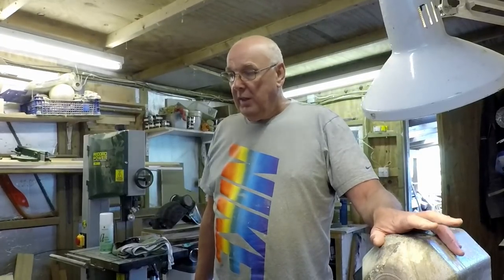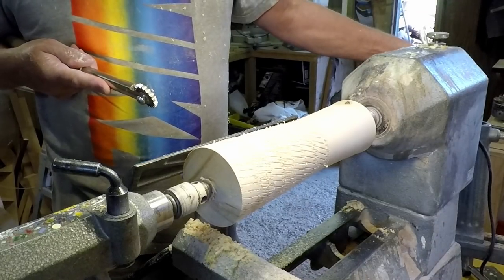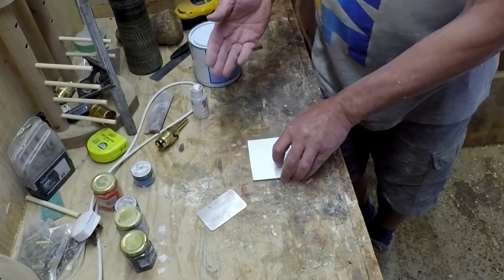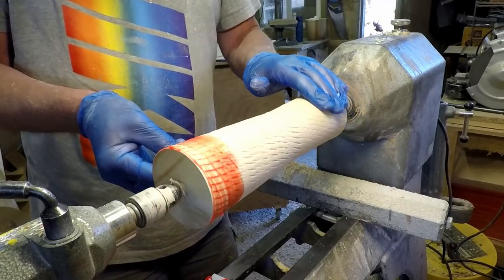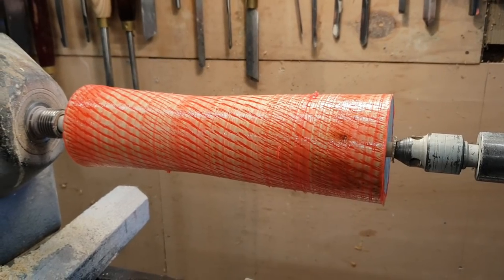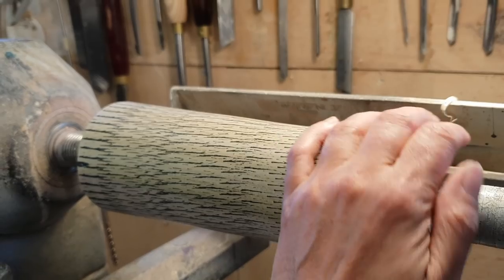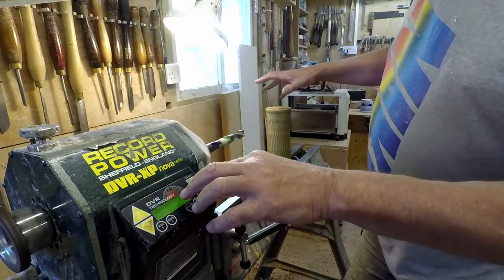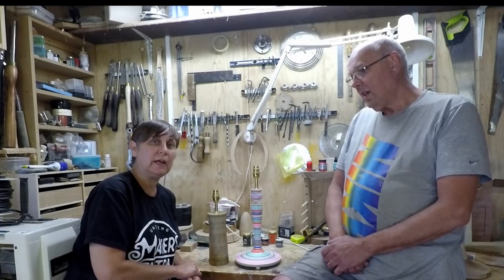Guest turner Jim Pennie (Cromarty Woodturning) Making a lamp. (part 2)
This week i went to see my friend Jim Pennie from Cromarty woodturning, he was kind enough to share what he does with me and my channel. (part 2)